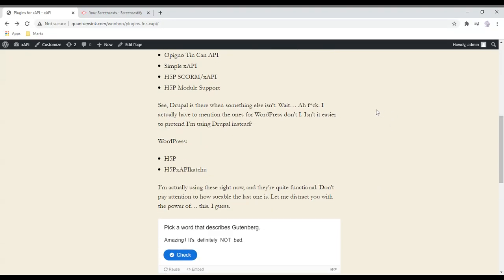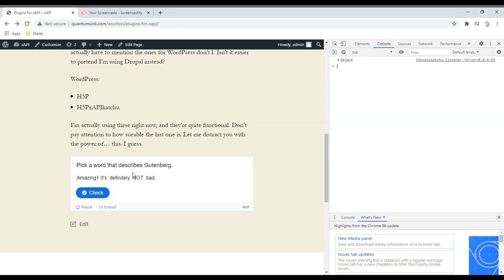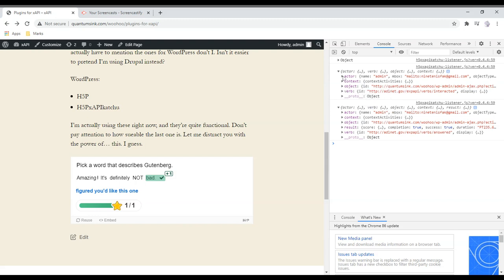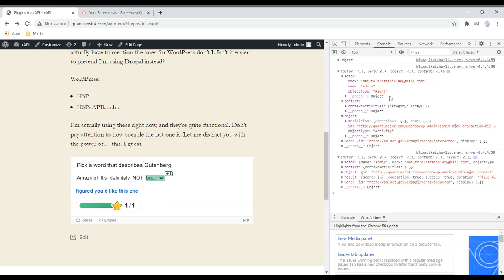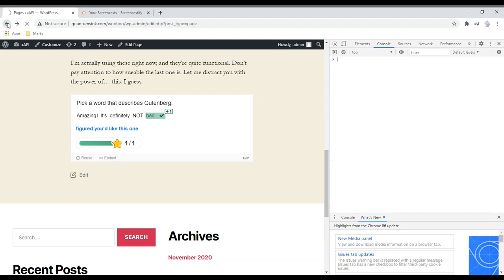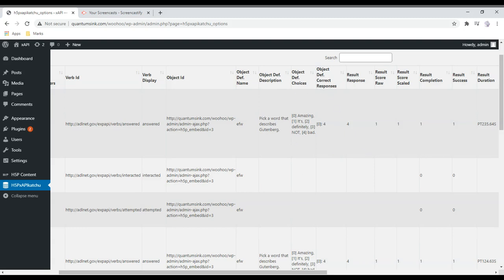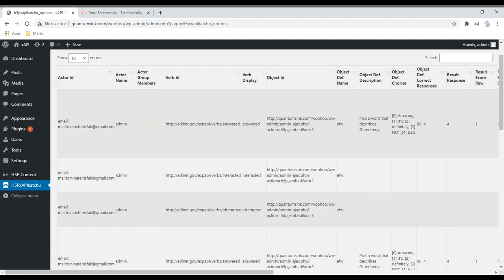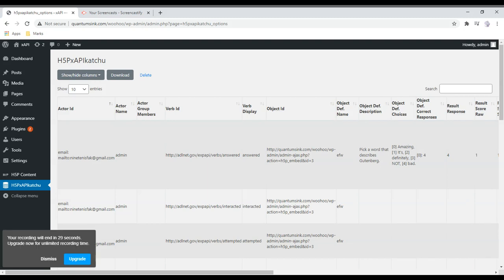QuantumSink - xAPI Statements